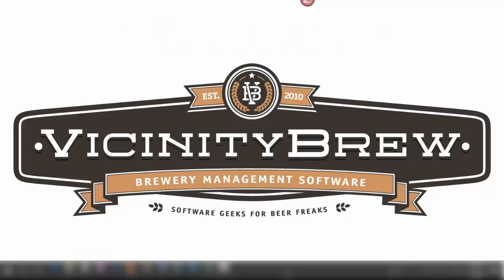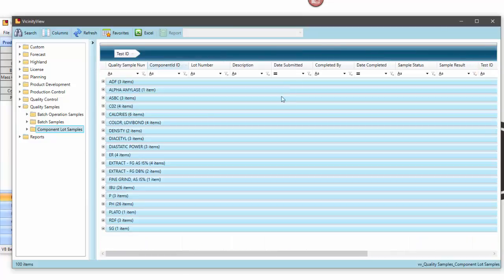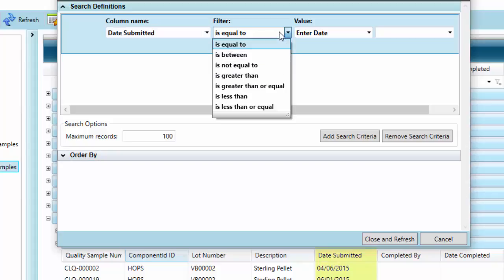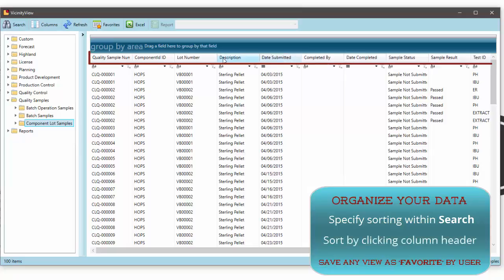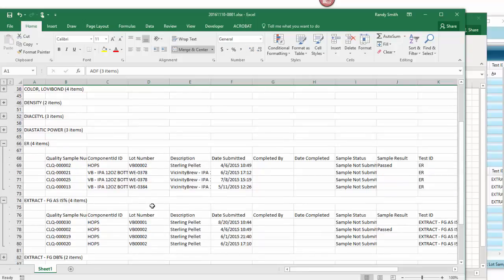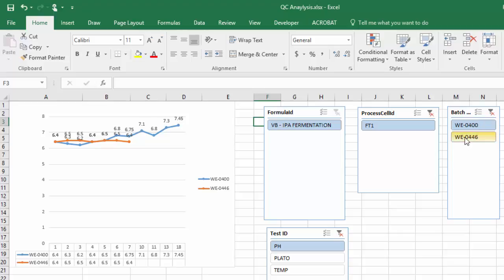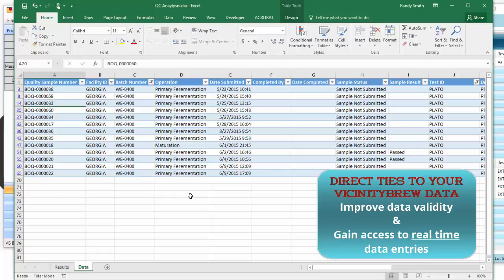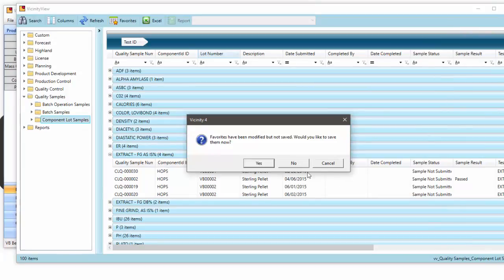Quality Analysis VicinityView | VicinityBrew Software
Navigate, categorize and sort data within VicinityView. During this video review data from a quality control perspective. VicinityView can be used to analyze data for cost or efficiency.

This data can easily be exported or linked directly to Excel for further analysis with real time data feed from VicinityBrew Software.